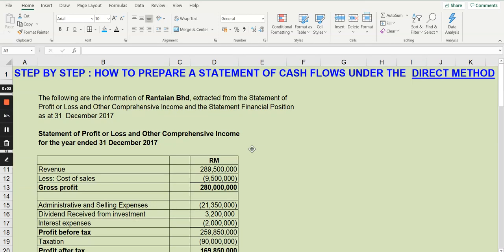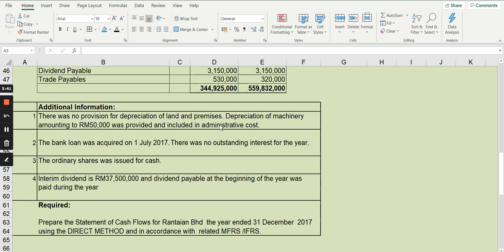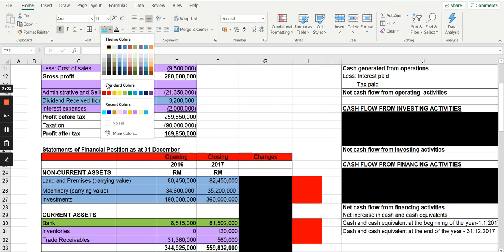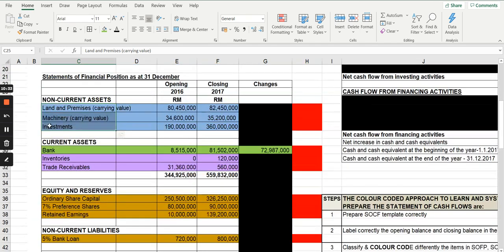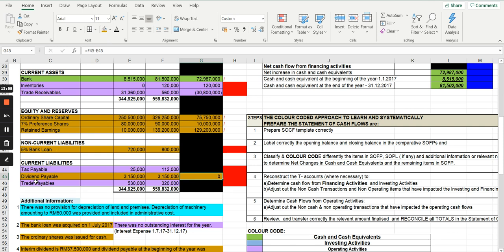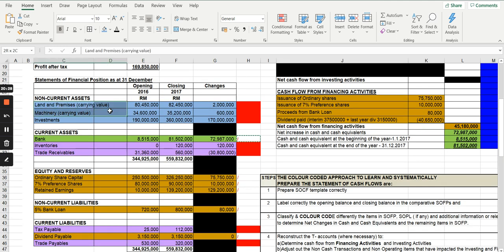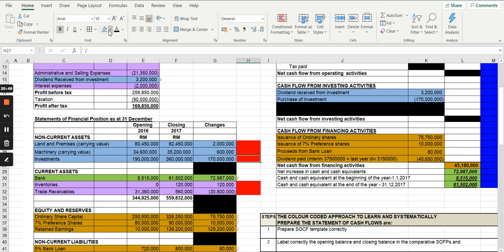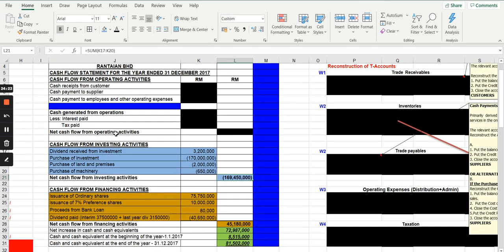1/2| RANTAIAN |DIRECT METHOD | PREPARE STATEMENT OF CASH FLOWS - TUTORIAL | FAR210/FAR160 JAN2018-Q5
I am so honoured to have you as my viewers and subscribers. Keep sharing my channel and links with others to spread it out and benefit more who are in need.

and print out before you start watching the discussion of answer.
2.Please attempt to complete this question relating to the preparation of statement of cash flow  using the  DIRECT METHOD on your own.
3. Compare your answer  by watching the step by step discussion of the answers provided in the videos.

This is a comprehensive TUTORIAL 1  of 2 videos  showing step by step the PREPARATION of the Statement of Cash Flows under the DIRECT METHOD adopting the 6 STEPS COLOUR CODED APPROACH.

The Statement of Cash Flows (SOCF) Template  used here covers 4 Sections as follows:
Section 1: Cash Flow From Operating Activities;
Section 2: Cash Flow From Investing Activities;
Section 3: Cash Flow From Financing Activities; and
Section 4: Cash and Cash equivalents.

IMPORTANT HIGHLIGHTS:
Under IAS 7/MFRS 107,  the computation of Cash Flow From Operating Activities under the  Direct Method and Indirect Method are  different. Nevertheless, the total amounts remain the same.

However, the computations and presentation format are identical for both  METHODS  in relation to the all items and amounts of  Cash Flow From Investing Activities and Cash Flows From Financing Activities.